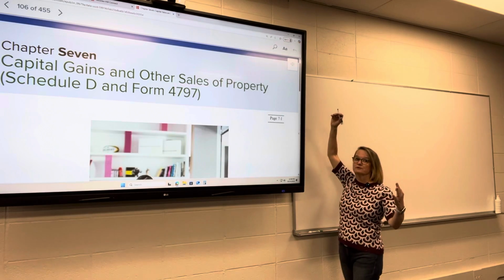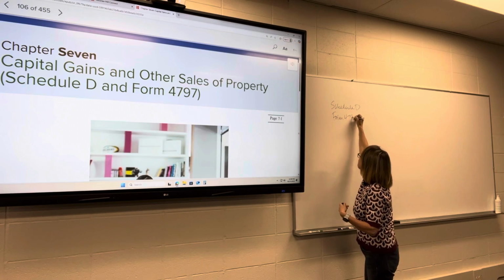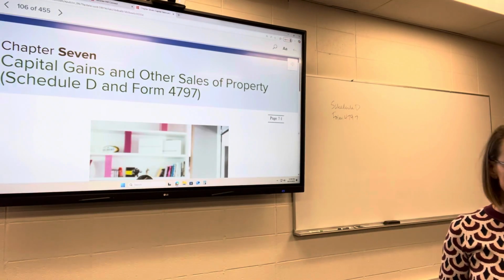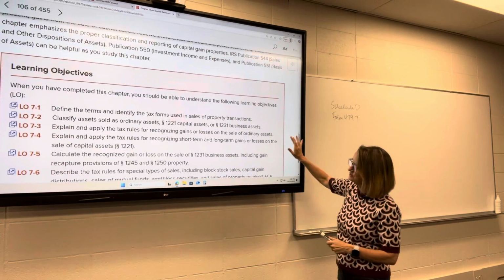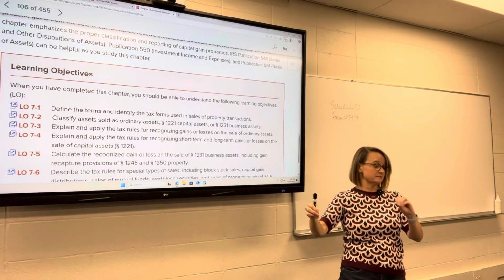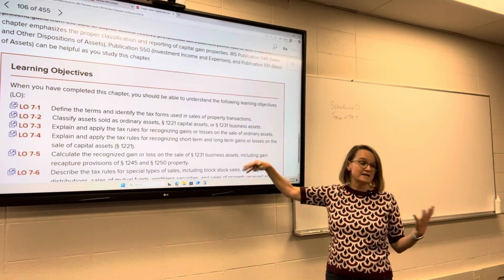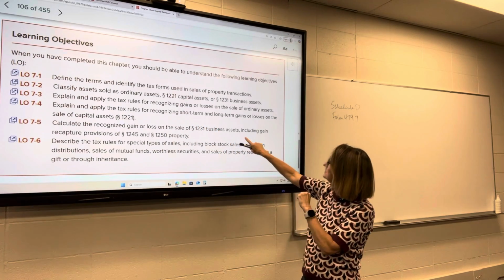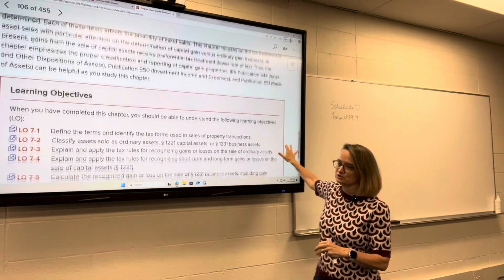Income Tax Accounting, Fall 2025, chapter 7, intro